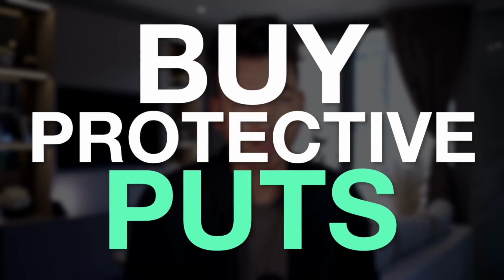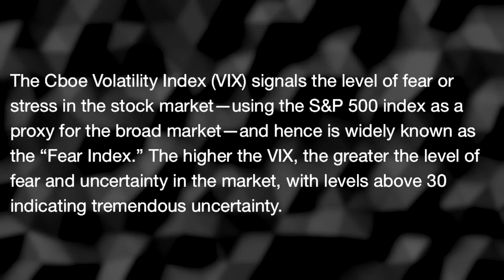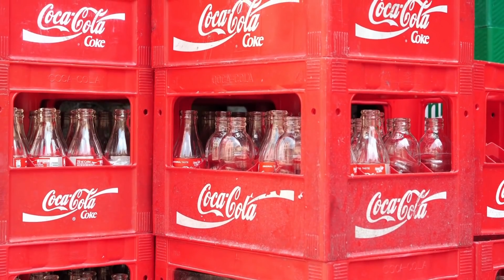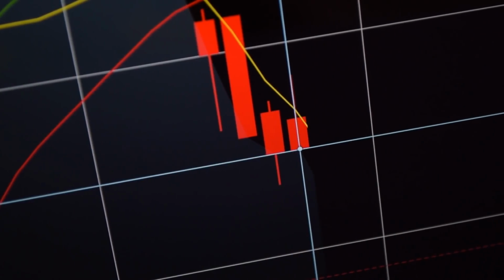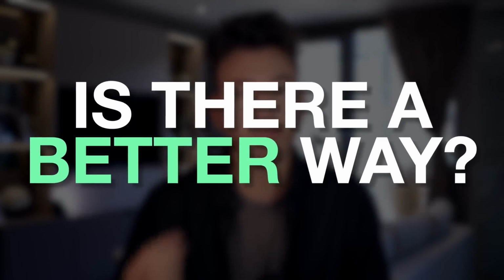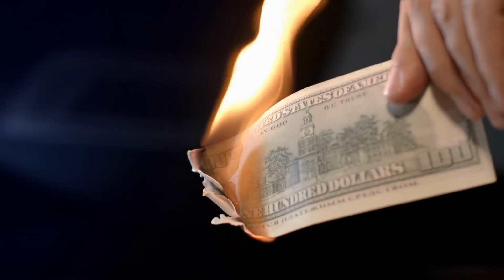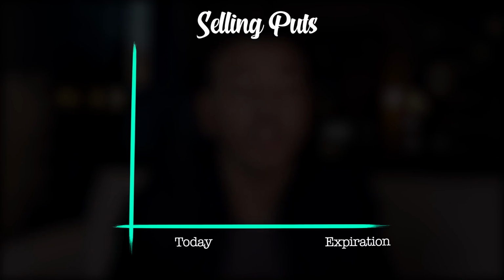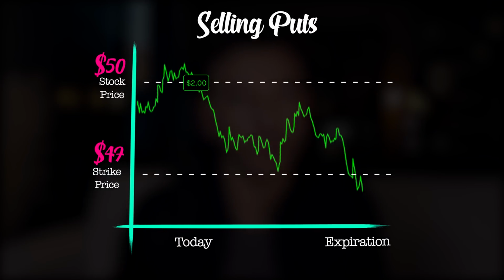Option Trading In A Market Crash - How I Profit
How to trade options in a market crash to make money.

The question on everyones mind right now is - when should I start buying the dip? Well using the word dip is pretty generous - we have companies down 40-50-60% from their highs. In todays video we will break down an easy strategy that many professional investors use in these type of environments.

The first thing you can do is to buy protective puts. This is probably the most common way to hedge. You buy shares in a company and then buy a put against it for protection - so if the company goes down, your put contracts make money. Another alternative is to buy put contracts on the entire index as well that could protect your portfolio as a whole. The next thing would be to sell covered calls. This is another way to minimize your losses because you sell a call above the current stock price, and collect a premium. As the stock moves down that premium you collected will act as a balancing act for your losses on your long stock position. Another trade you can make in the short term is to buy call options in the VXX, which tracks the Volatility Index. This is commonly known as the “fear gage” and has an inverse correlation to the S&P 500. So when the S&P crashes down, the VIX shoots up. So when you think tensions are high and uncertainty is high then you can hedge your position by betting on volatility going up. Now if you don’t want to necessarily invest using options - which there are pros and cons to - you might want to look at an INVERSE ETF - something like SPXS which is the leveraged inverse ETF of the S&P 500 index.

It’s time to start choosing companies you want to own for the long term. Buying good solid companies and holding is the simplest and most affective way to grow wealth - yet many don’t do it - maybe because it sounds too simple. Ok I buy and then what? Just hold…ok but then…just buy and hold. Yea but what if I - Just buy and hold. So at these new low prices we are seeing it’s time to start creating our portfolio. Now you can go further into valuing these companies, looking at their income statements and things like that but first things first ask yourself - what companies will be here in 10 years time. 20 years time. Which companies are not going away. Once your list is done we can move on to the next step.

Now to do this you are going to need to have cash ready to buy at least 100 shares of the given company. For example, if I want to buy Dropbox I would need $2100 to buy 100 shares. Palantir I would need $1,000, PayPal, around $10,000 - so obviously being able to buy 100 shares of a company is going to depend on the share price - this is why it’s so important to be able to have consistent income from your job or business that you can save and invest. Make as much as you can on the income side and put that money to good use rather than just having it in a savings account and losing 2% per year to inflation.

Next you will sell a put on a stock you would like to own - now if you are happy buying at these prices, then logic would have it that you would be even happier to own them at lower prices. So let’s say the price of your favorite stock is sitting at $50 and you sell a put while having the appropriate cash needed to buy 100 shares of the company as collateral. You sell a put with a strike price of let’s say $47 and you collect a premium for selling that contract. Say you collect a $2.00 premium - and because each option contract controls 100 shares you’ll be paid $200 straight into your account. Now if the stock dips down further to $47 by the expiration date then you will be assigned shares of the company.

I am not a financial advisor - none of the above video is meant to be taken as investment advice. I am just showcasing MY own strategy and my investments should not be tried and duplicated based solely off the information in this video for risk of losing money.